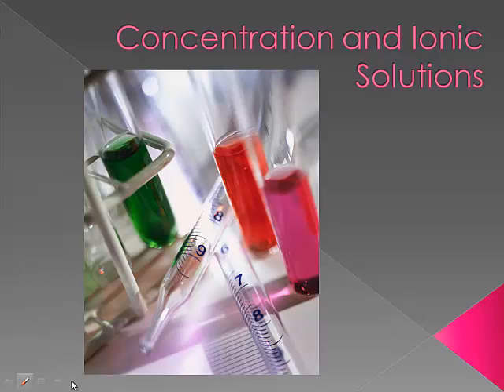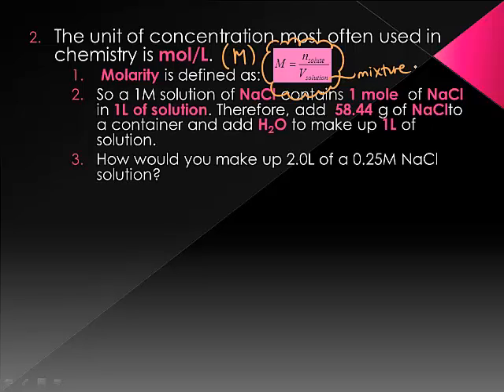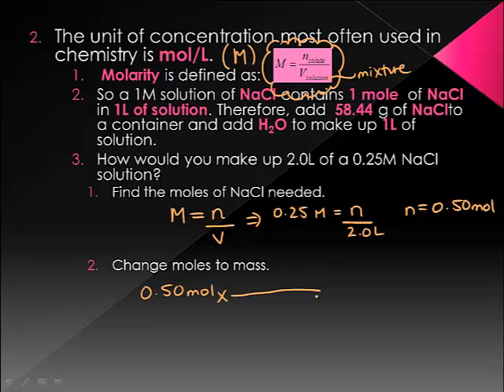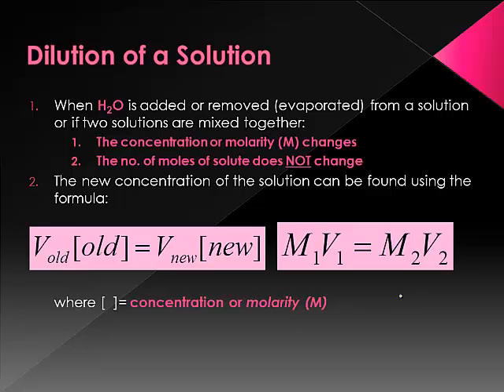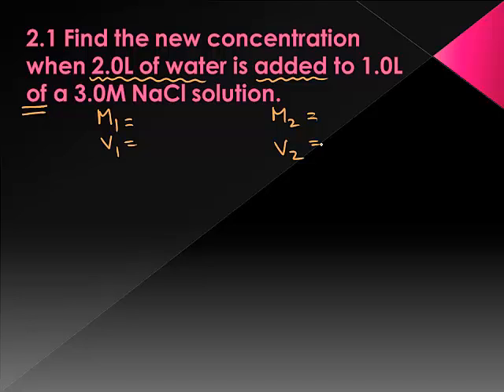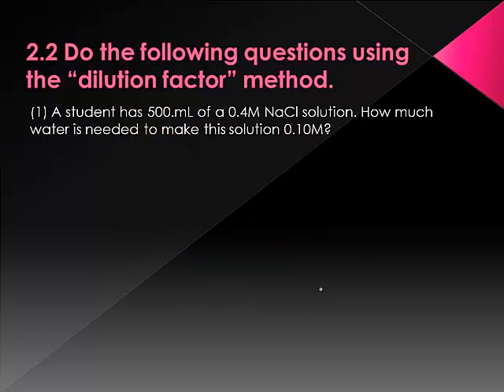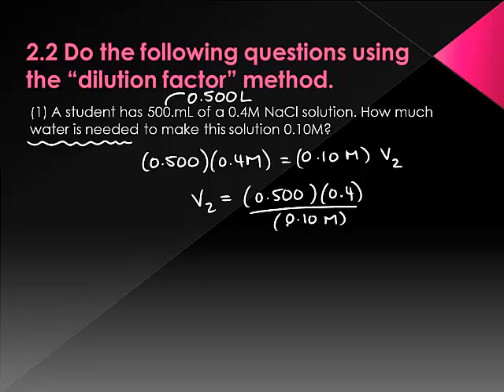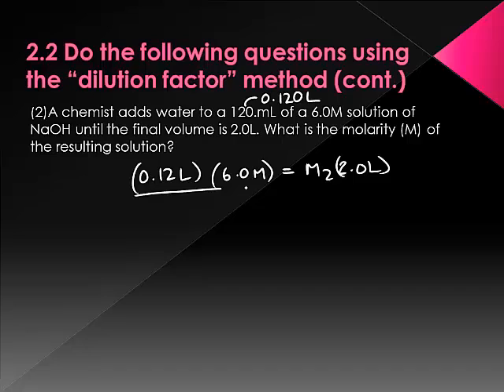Unit 4--Day 2: Concentration and Ionic Compounds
This video introduces the concept of concentration and, in particular, molarity. Also, it introduces calculations that can be performed for solutions.